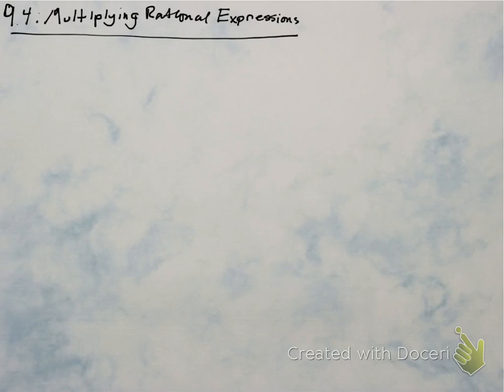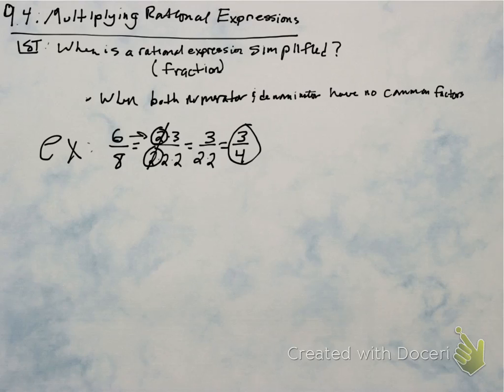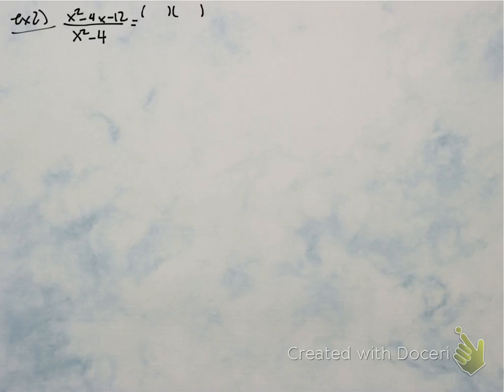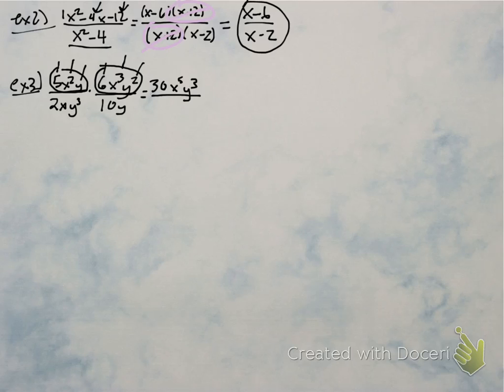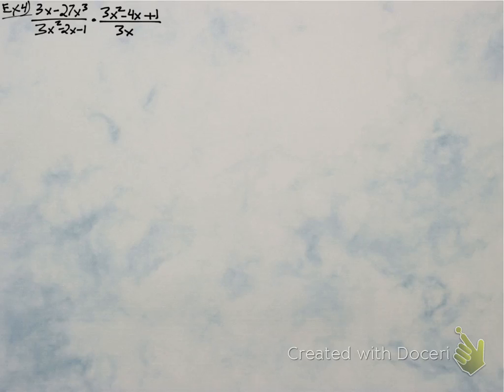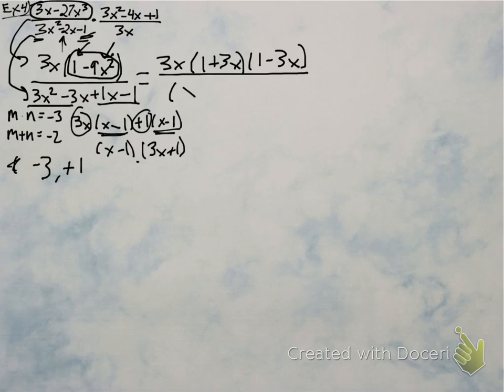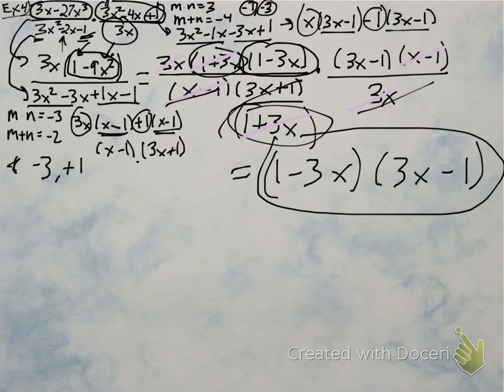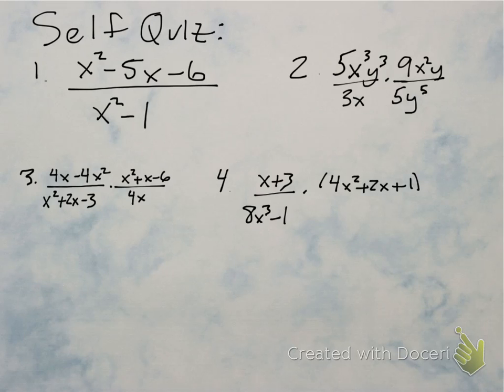5.4: multiplying rational expressions